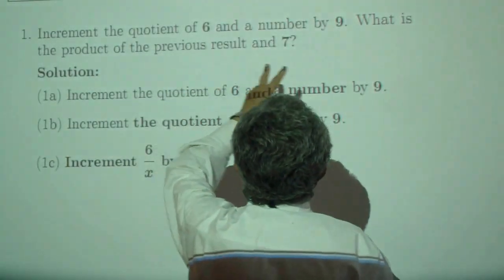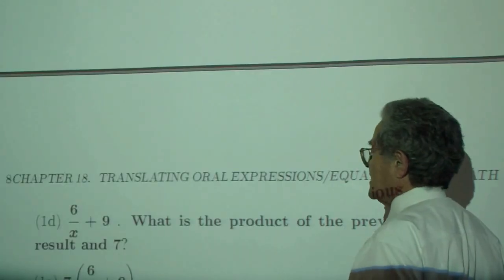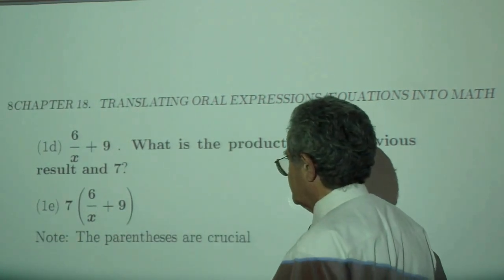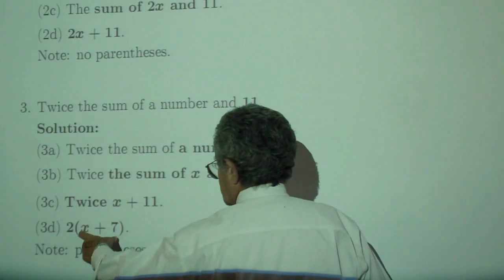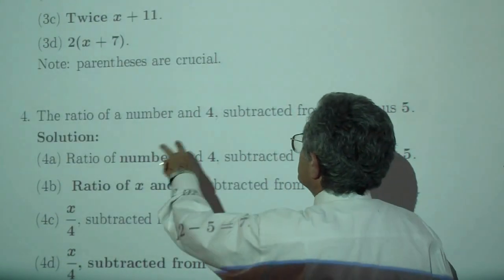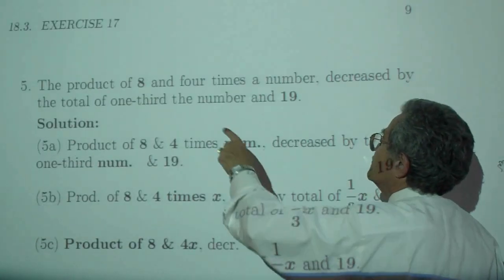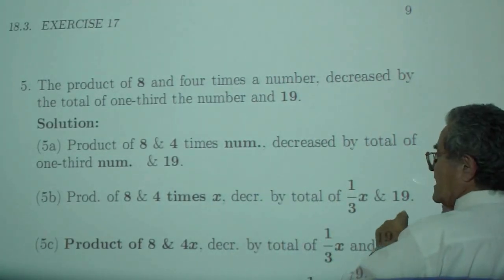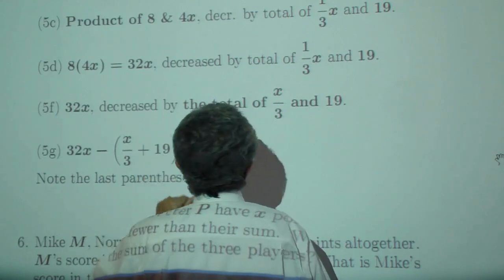Beginning Algebra Chapter 18 Part 4/5 Professor Feiner